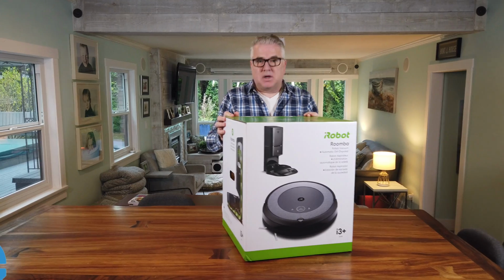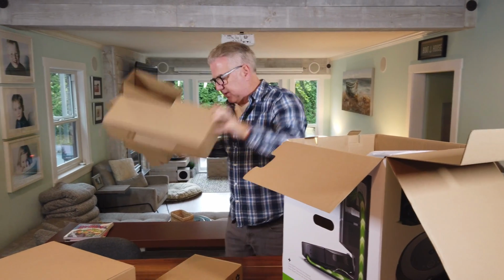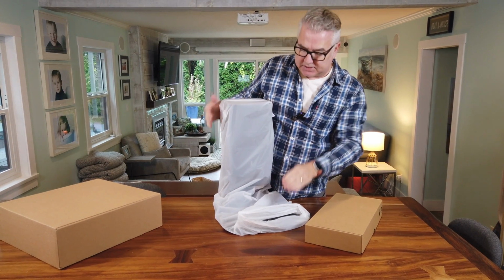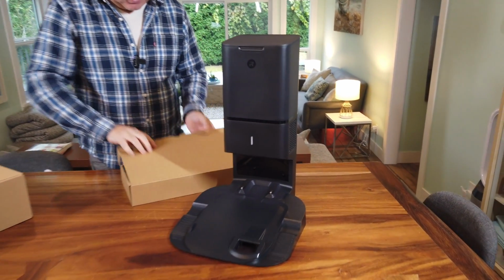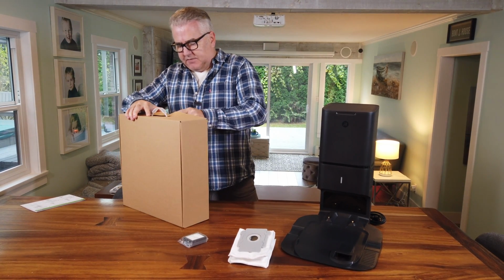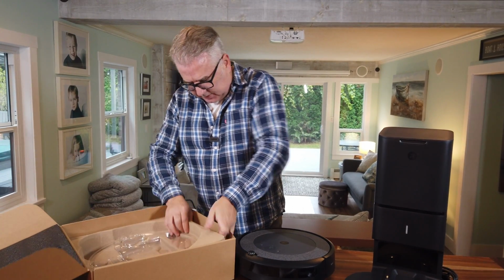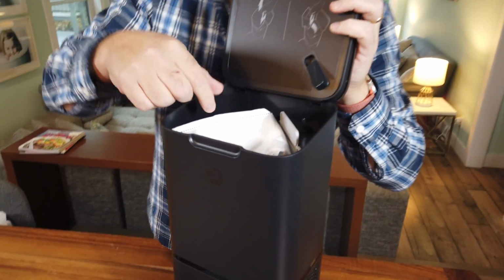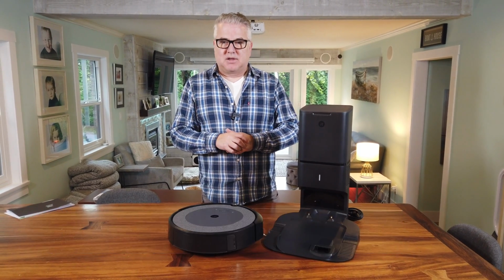Unboxing the iRobot Roomba i3+ Robot Vacuum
- iRobot isn't the only robot vacuum maker today, but they are the original innovator. With their patented dual-brush technology, the Roomba continues to be top of the list for cleaning performance. Their latest iRobot Roomba i3+ continues providing both cleaning performance and a list of new features for better smart home integration.

At $749.99 CAD, the iRobot Roomba i3+ is a more stylish take on the roving disc style. The big feature with the Roomba i3+ is the new Clean Base Automatic Dirt Disposal bin. Normally a feature reserved for more expensive Roombas, the Roomba i3+, gives you a taste of the future with nearly hands-off vacuuming. Powered by iRobot Genius, basic scheduling is now augmented with better handling of cleaning of high traffic areas. Clean more often in messy areas, or schedule accordingly for empty areas most of the day.

The @irobot Roomba i3+ comes with the Clean Base Automatic Dirt Disposal system. But if you are looking to get started with a capable and intelligent robot at a great price, you can also buy it without as the Roomba i3 for $499.99 CAD.

Do you have a robot vacuum in your home? Has it changed your life? What would you improve?